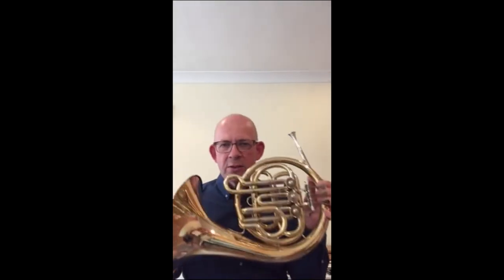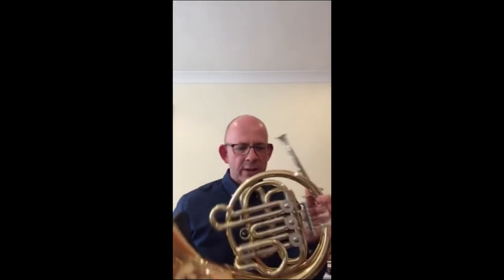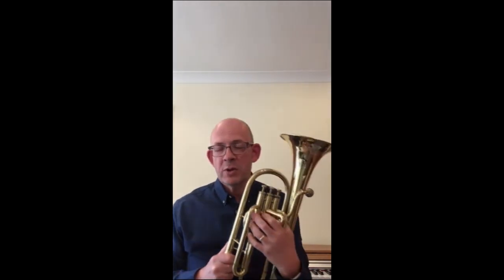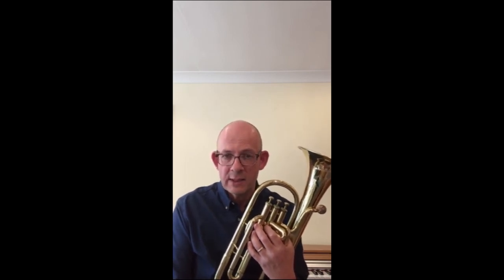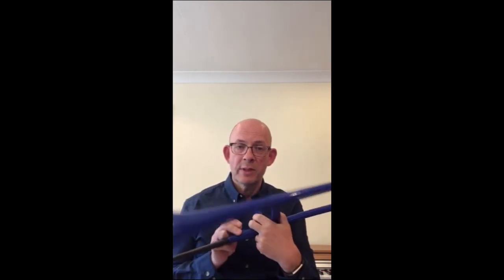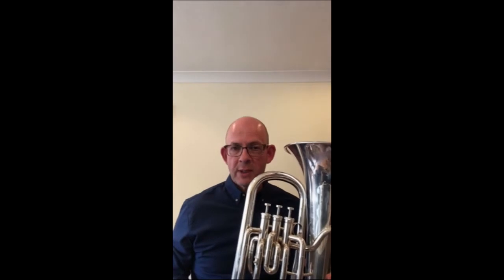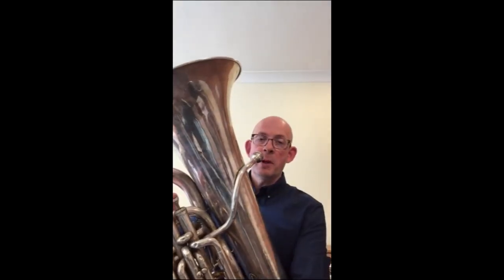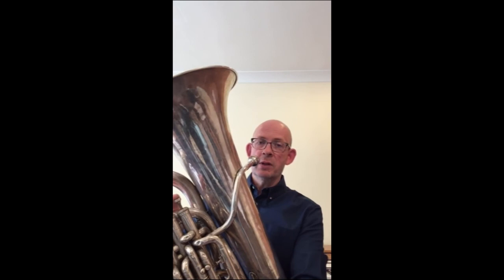Brass Part 1